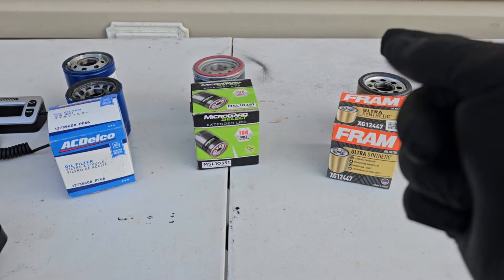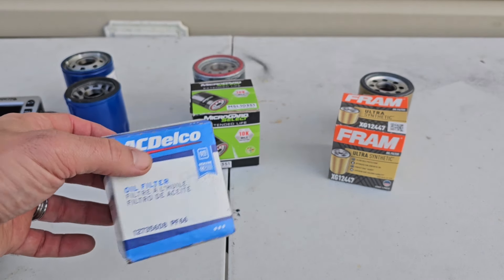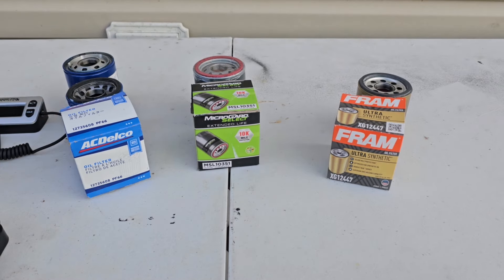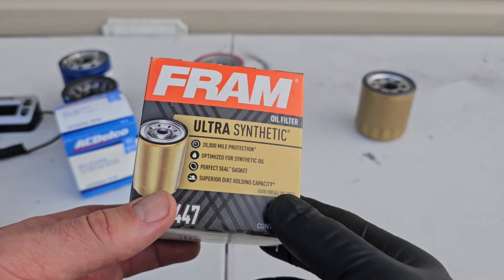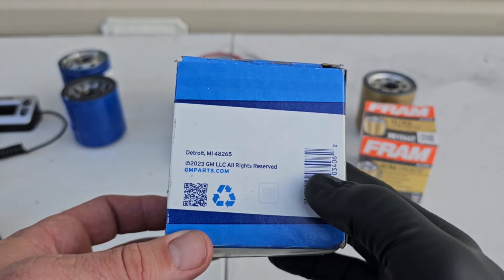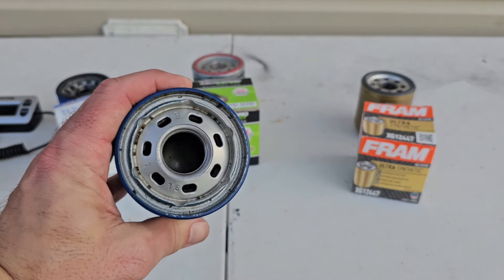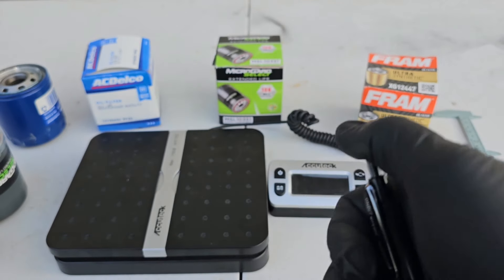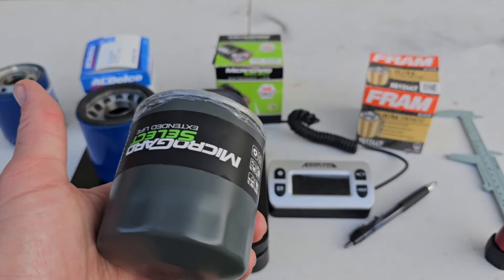2.7l TurboMax Silverado Oil Filter- Which should You Use?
There are many Oil Filters available for the 2.7l TurboMax Silverado.  There have been changes to the PF66 AC Delco.  Here I look at three of them and give you what I think is currently the best option.